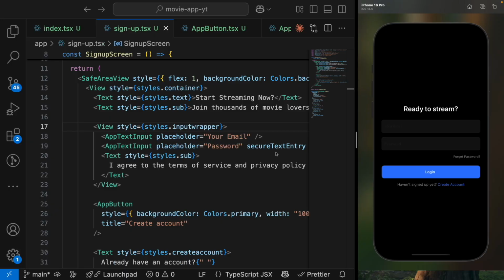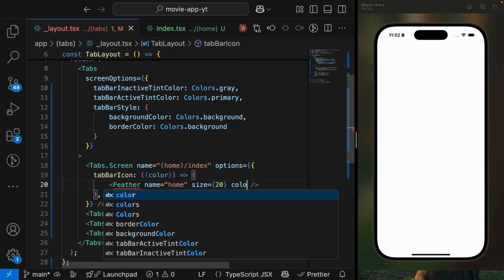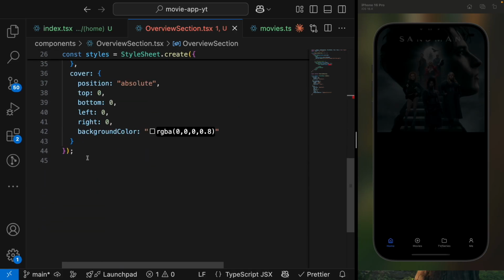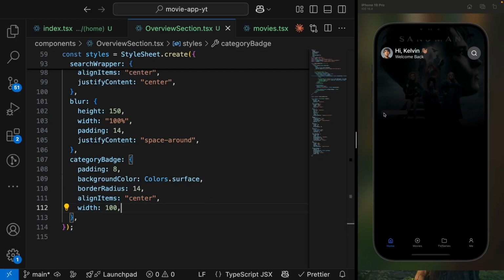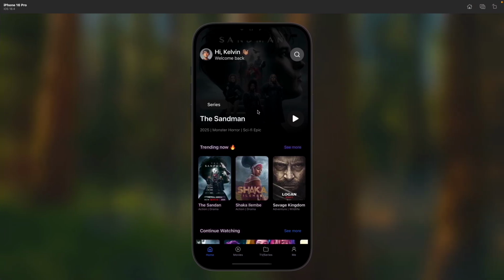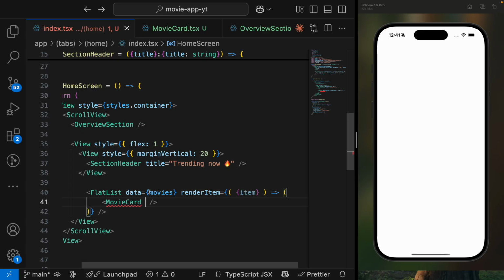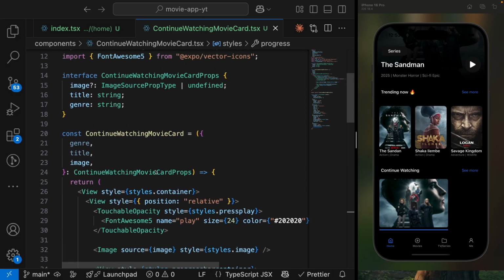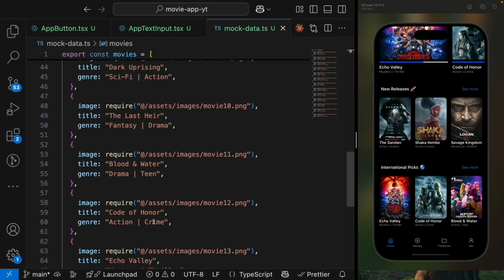Build out the Home Screen | Build a Movie App with React Native and Expo for Beginners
In this episode, we’ll be building out the Home Screen.

Here’s what we’ll cover step-by-step:
- Creating reusable and scalable UI components like the Movie Card
- Structuring our files and folders for clean architecture
- Implementing bottom tab navigation using Expo’s file-based router
- Designing a cinematic highlight overlay for featured movies
- Applying professional UI/UX practices for a polished look

By the end of this video, you’ll have a beautiful, functional Home Screen that sets the foundation for the rest of the app.

If you haven’t already watched my React Native for Beginners series, I highly recommend checking that out first — it’ll help you follow along smoothly.